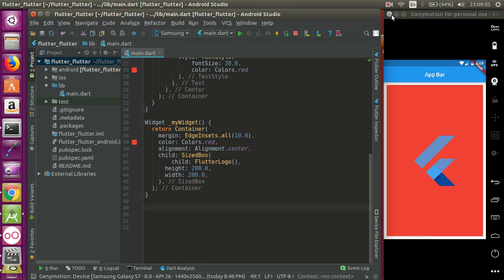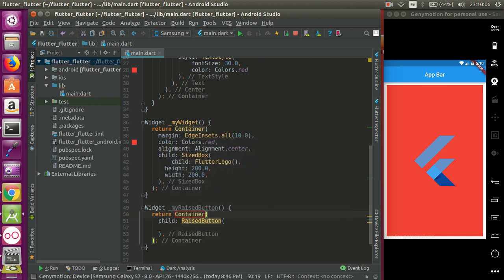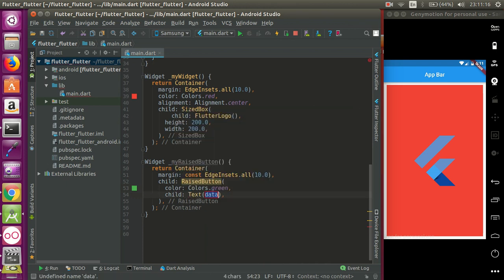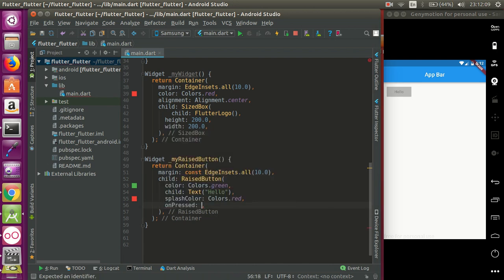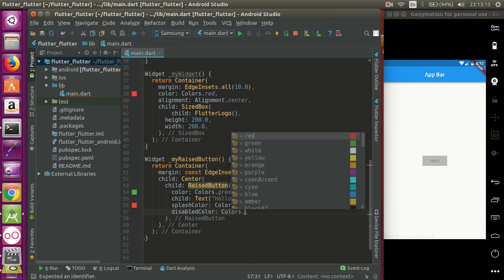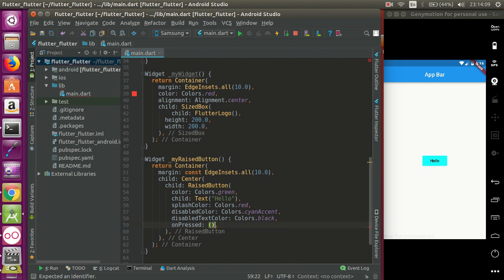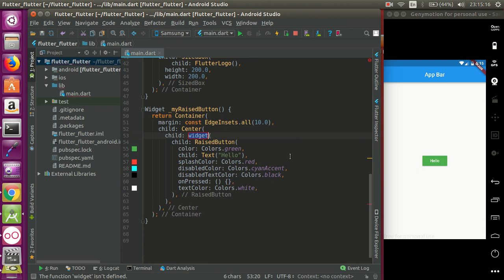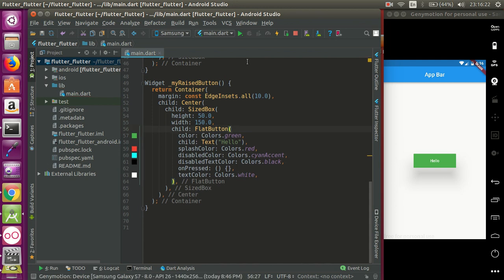03. Flutter Widget : RaisedButton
In this video we explored flutter's RaisedButton widget.